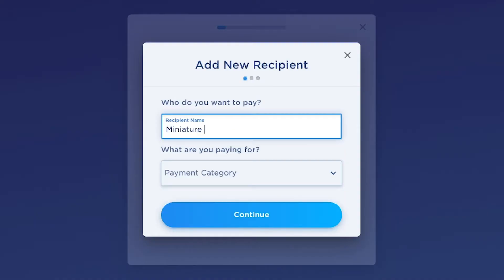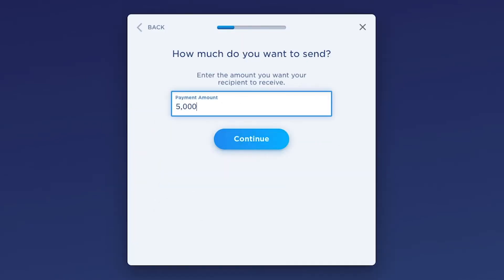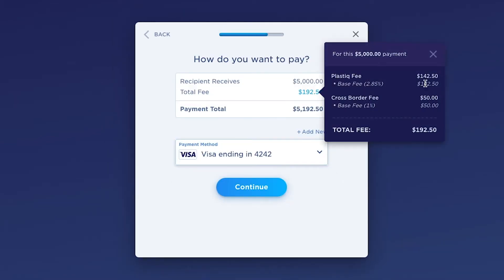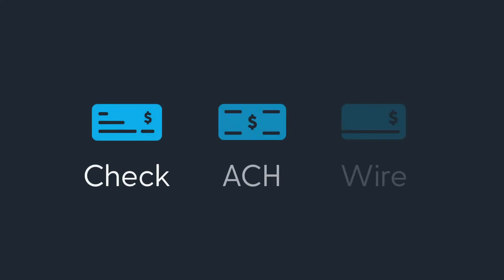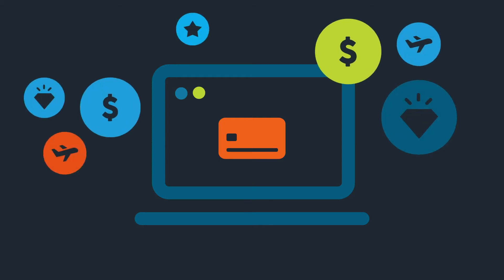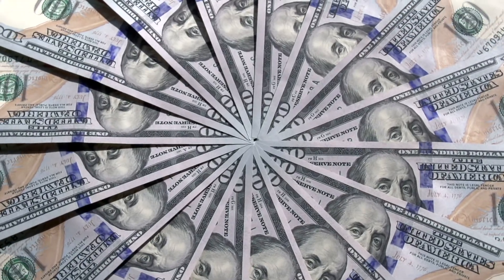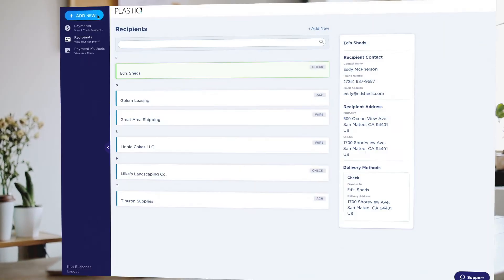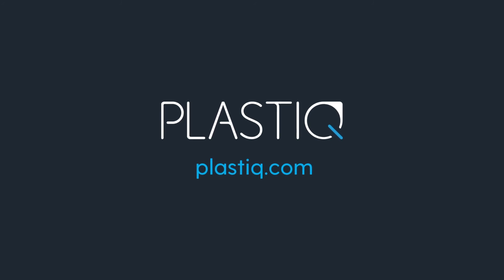How Plastiq Works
Pay for virtually any expense with your credit card. It's okay if they don't take cards - we do.